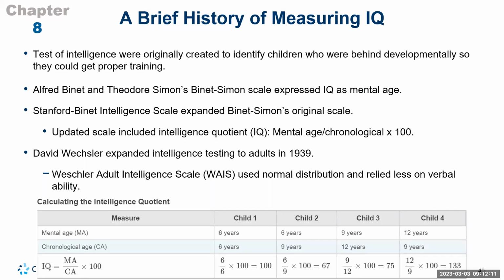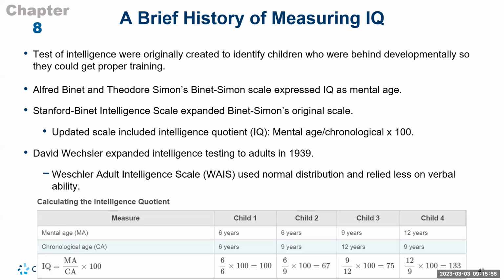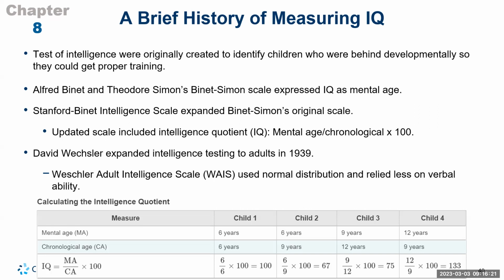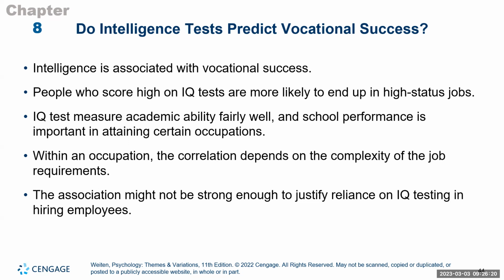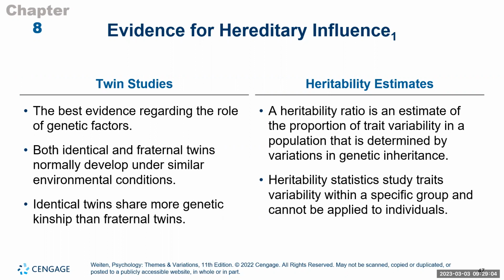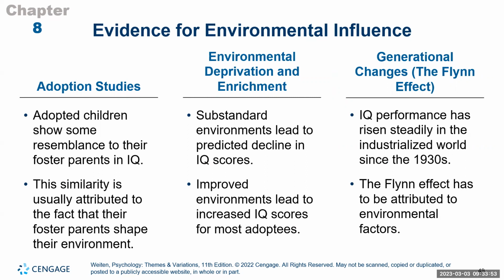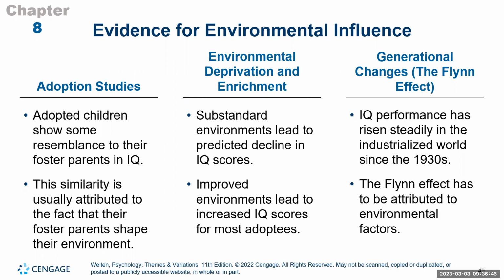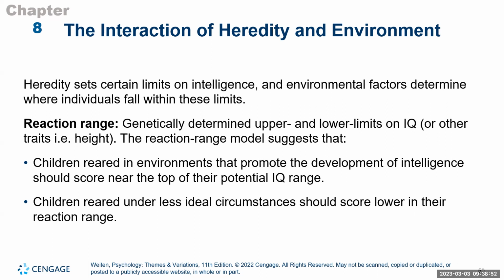PSY 201 General Psychology Friday, 3/3/2023 9am Section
Finishing up Chapter 8: Cognition & Intelligence of the textbook. We discuss how psychologists measure intelligence and also discuss how our environment and genetics plays a role in intelligence.